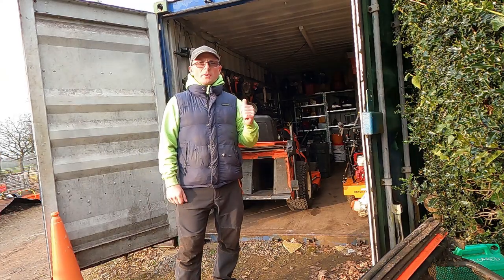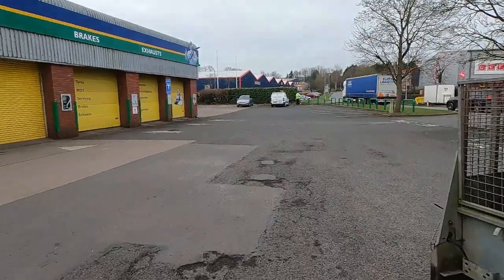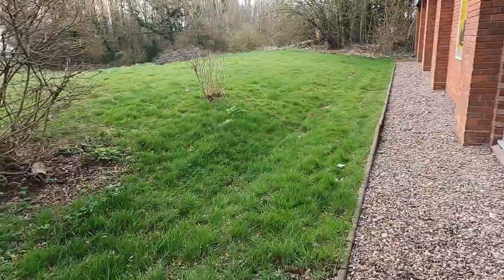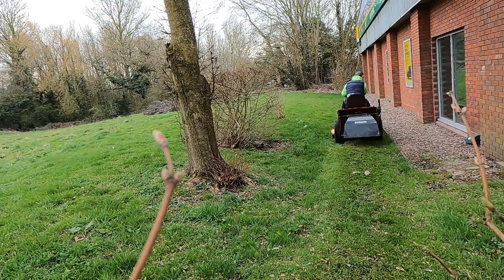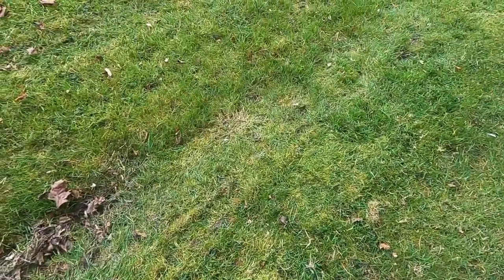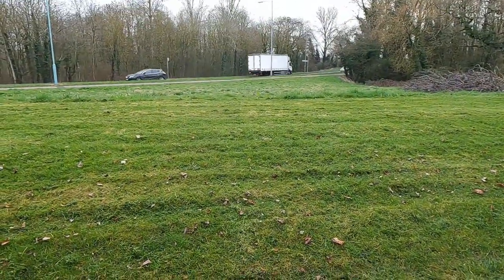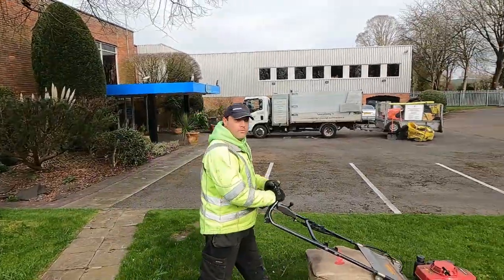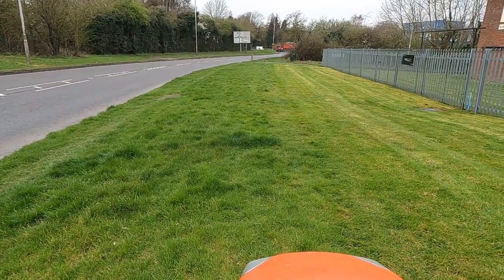Kubota GR2120 mower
In this video I will be taking out the Kubota GR2120 ride on mower out for the first time this year. Some business talk and you can see an example of the kind of places we use the mower. If you have any questions or require any information please don't hesitate to ask.